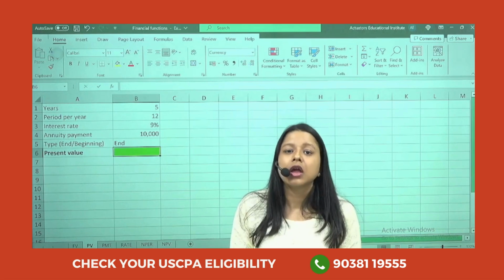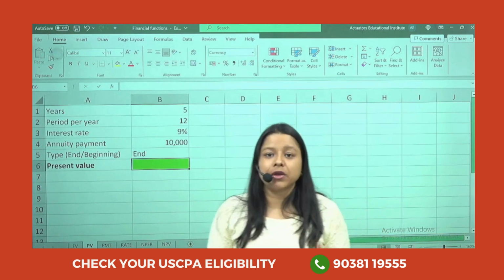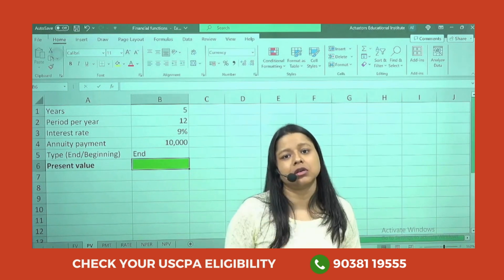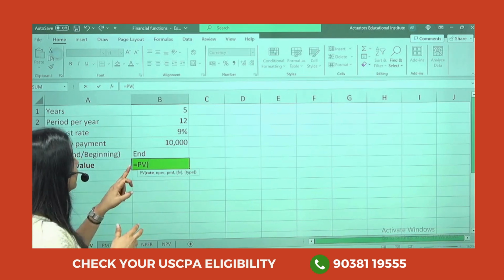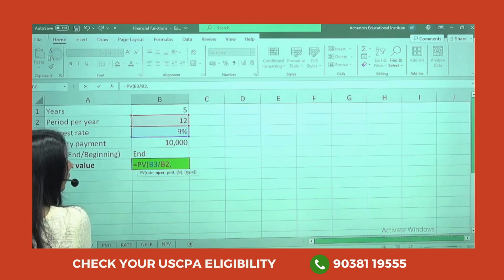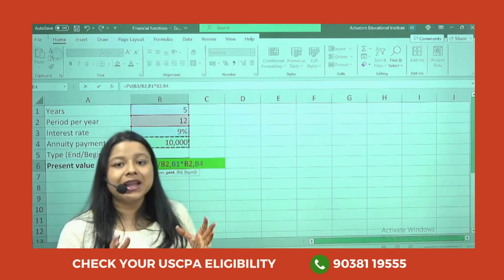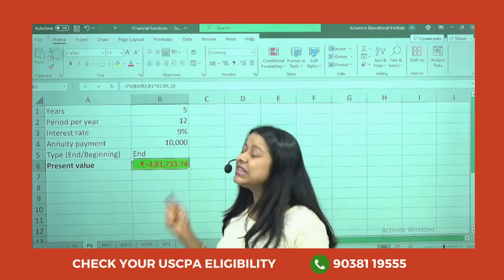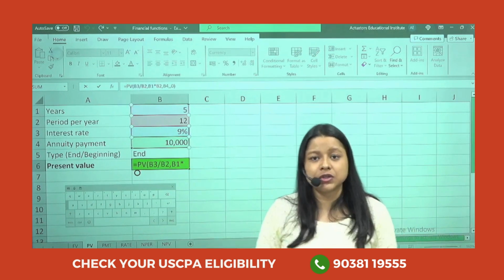Financial Functions - Present Value (PV)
The PV function calculates the present value of an investment or a stream of cash flows, considering the discount rate and the period.

🎓 Welcome to Balaji Educare – Kolkata's Premier CPA Training Hub! 🌟

At Balaji Educare, we're not just an institute; we're your ultimate partner in conquering the CPA exams. As the only physical institute in Kolkata offering comprehensive training for all CPA exam levels, we pride ourselves on transforming aspirations into achievements.

🔍 Why Balaji Educare?

⦿Holistic CPA Training: Our dedicated team ensures that you are well-equipped to tackle every aspect of the CPA exams.
⦿Placement Assistance: Beyond exams, we guide you through placement processes, connecting you with valuable opportunities.
⦿NTS Expertise: We demystify the NTS process, providing seamless assistance from application to exam scheduling.

👩‍🏫 Expert Instructors: Learn from the best! Our instructors bring a wealth of knowledge and real-world expertise to the classroom, ensuring you grasp concepts with practical insights.

🌐 Physical Presence, Global Recognition: Balaji Educare bridges the gap between local accessibility and global recognition, making your CPA journey both convenient and internationally competitive.

🤝 Join Our CPA Community: Become part of a dynamic community where support, mentorship, and success stories thrive. Your success is not just our goal; it's our commitment.

Let's achieve, let's excel! 💼📚